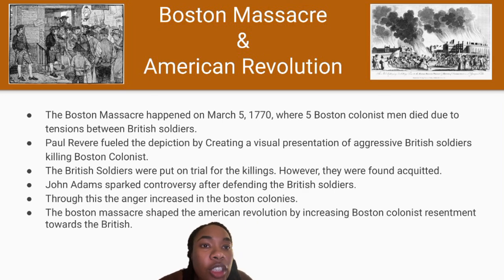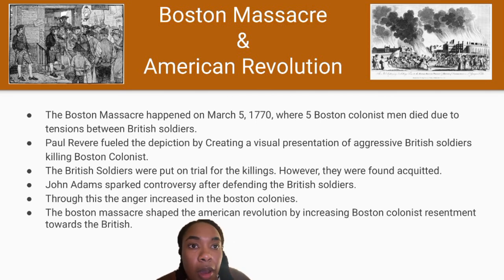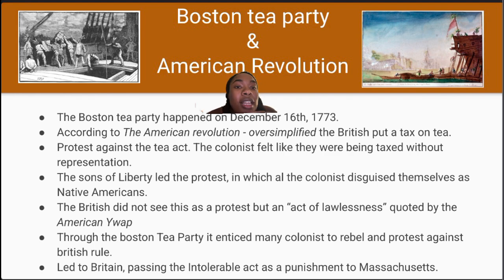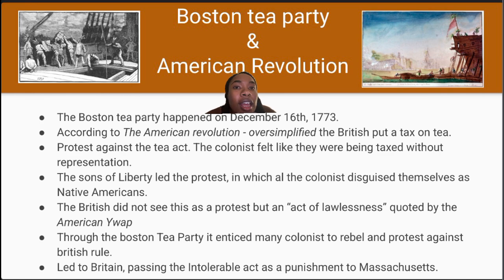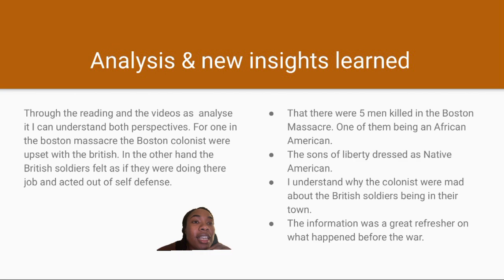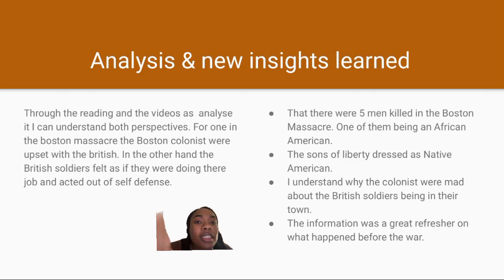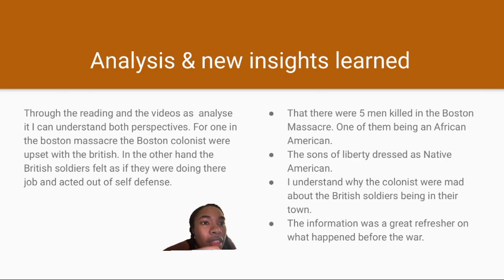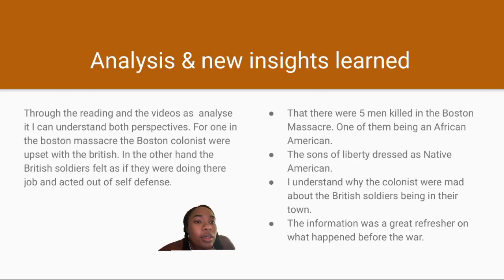pre war conflicts boston tea party